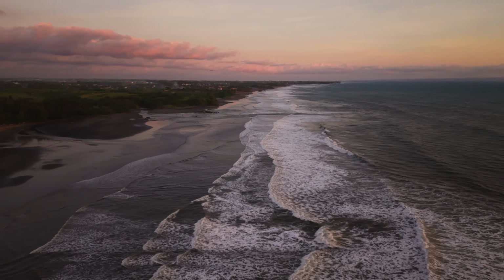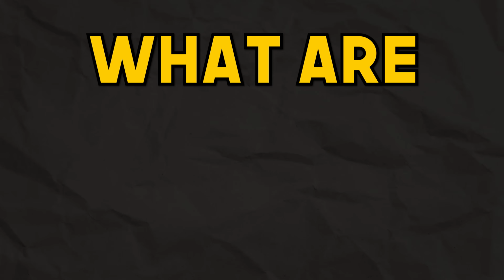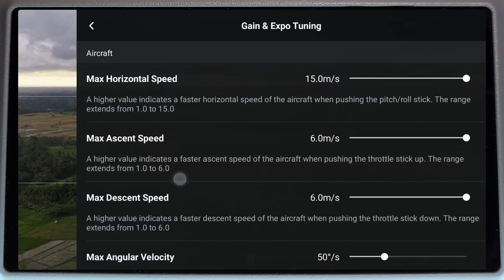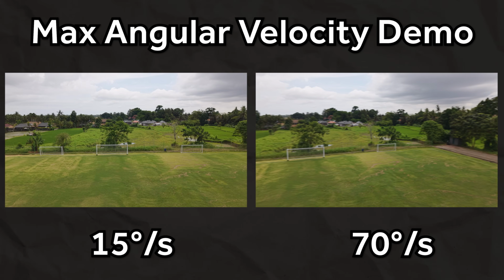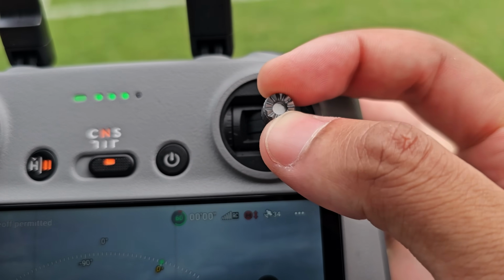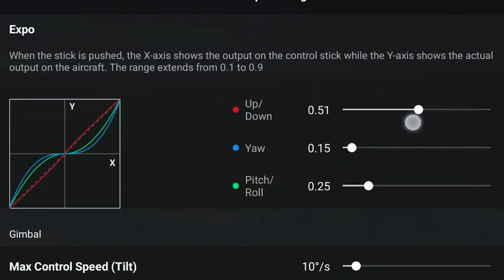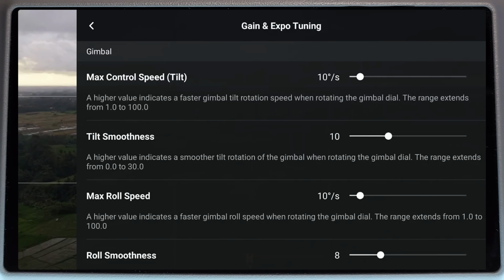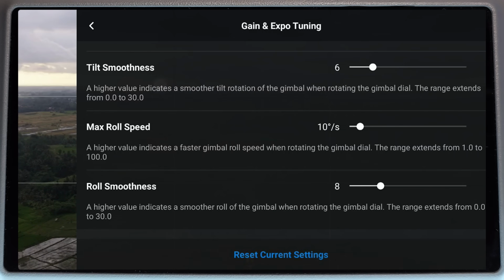The BEST Rates For Cinematic Video - Mini 5 Pro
🎶 Get 2 Months Free on Artlist with this link!